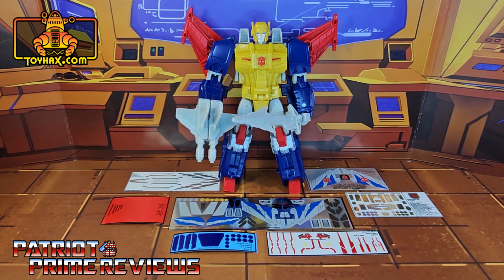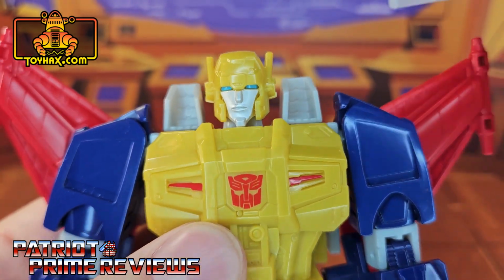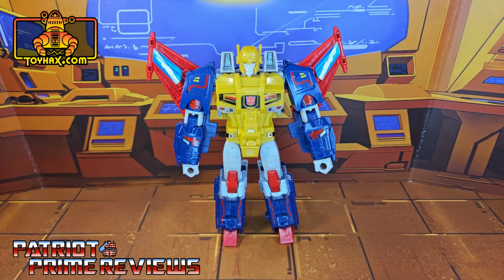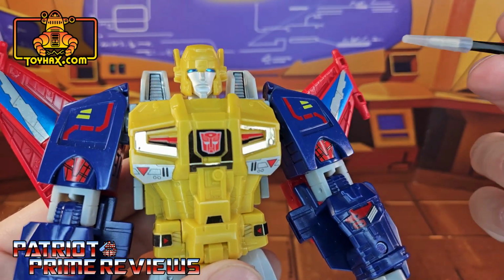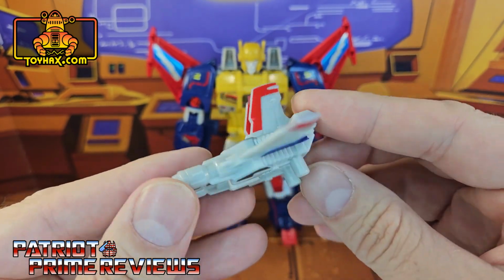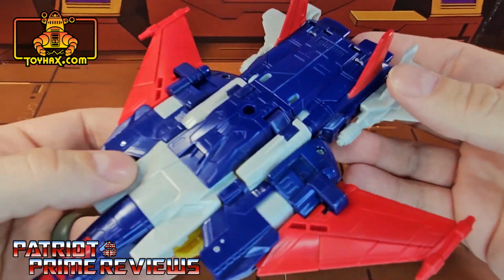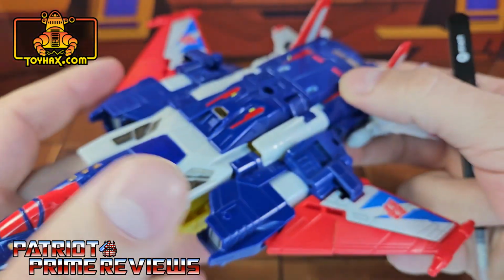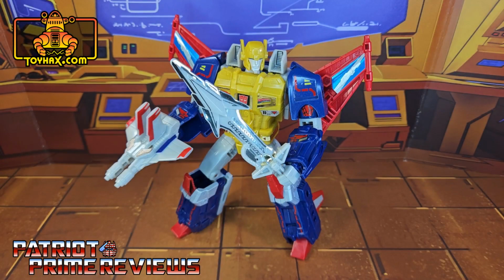Toyhax Decal Set For Transformers Legacy Evolution Metalhawk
In this video I take a look at Legacy Evolution Breakdown in his bot and vehicle mode both before & after Toyhax Decals.
CHAPTERS:
0:00 - Intro
1:12 - Bot Mode Before
2:28 - Bot Mode After
4:47 - Vehicle Mode Before
5:36 - Vehicle Mode After
7:10 - Final Thoughts
8:17 - Comparisons